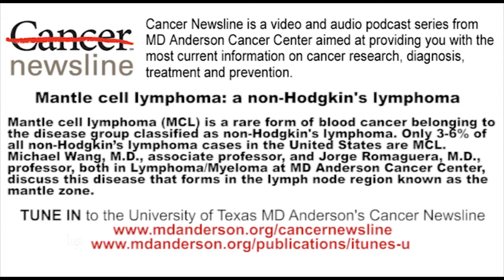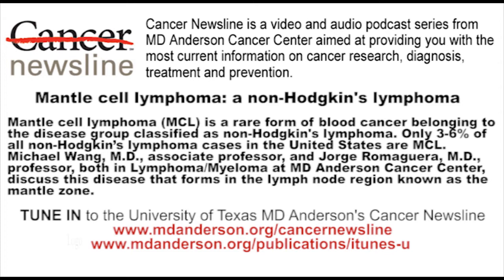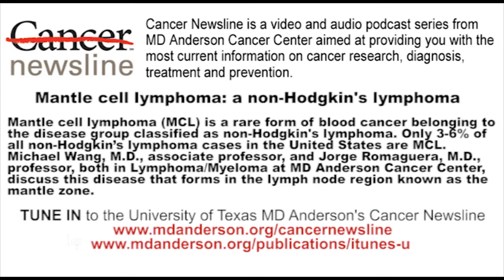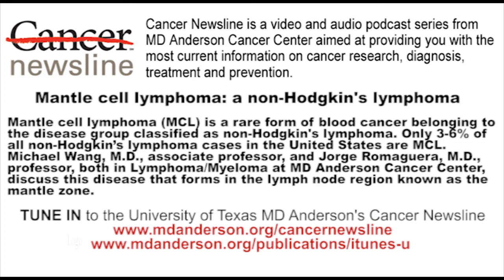Mantle cell lymphoma: a non-Hodgkin lymphoma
Mantle cell lymphoma (MCL) is a rare form of blood cancer belonging to the disease group classified as non-Hodgkin's lymphoma. Only 3-6% of all non-Hodgkin lymphoma cases in the United States are MCL. Michael Wang, M.D., and Jorge Romaguera, M.D. discuss this disease that forms in the lymph node region known as the mantle zone.